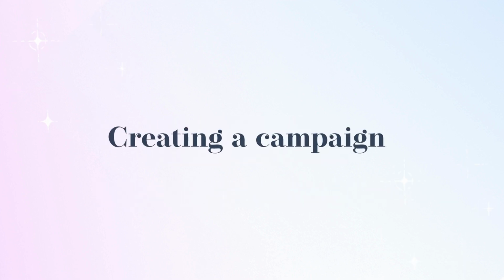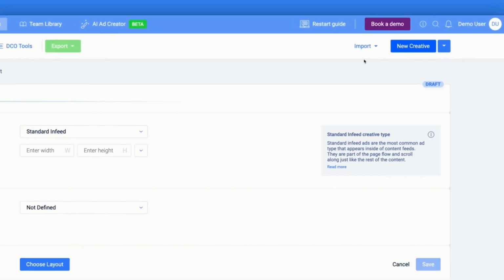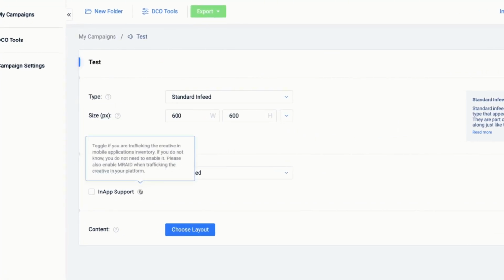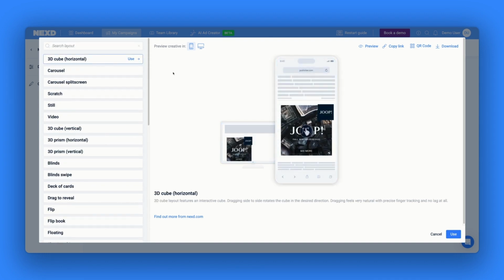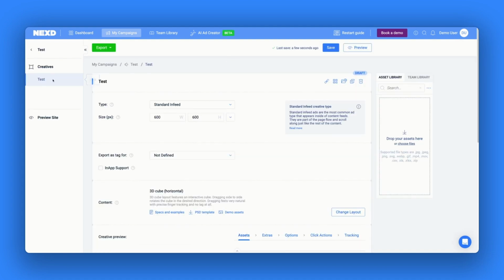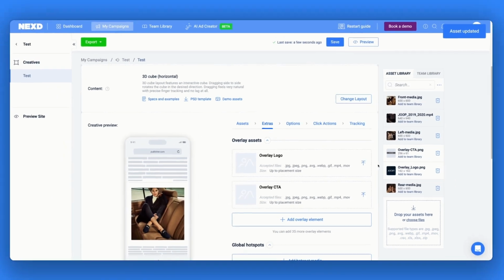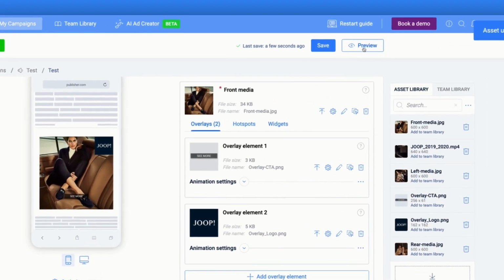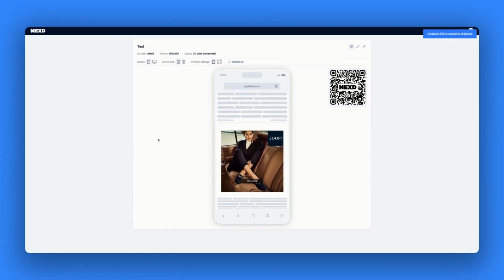NEXD Campaign Manager Tutorial: Creating a campaign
CHAPTERS

00:00 - #1. Introduction
00:08 - #2. Creating a campaign
00:42 - #3. Choosing a layout
01:10 - #4. Adding assets
01:30 - #5. Adding overlays
01:52 - #6. Previewing the ad
2:10 #7. Outro